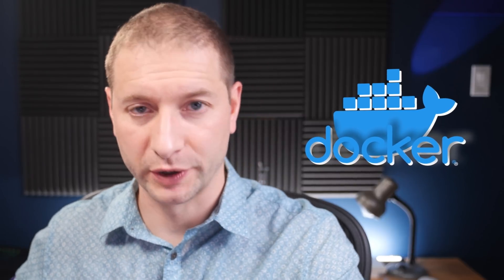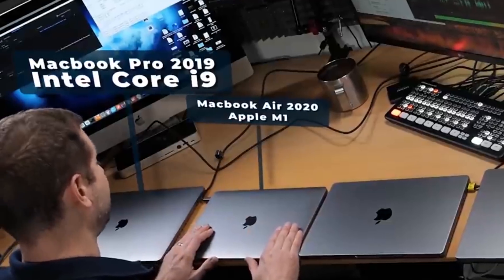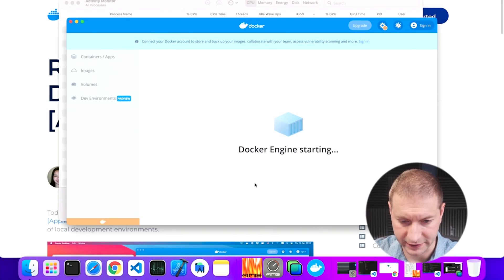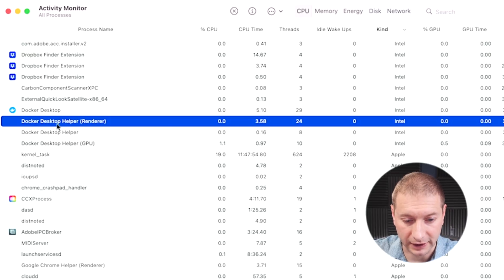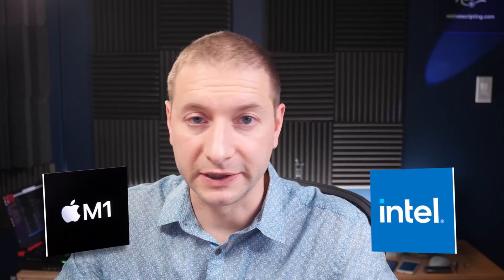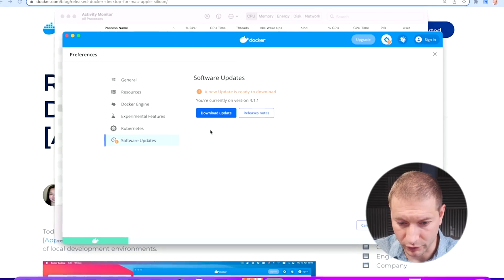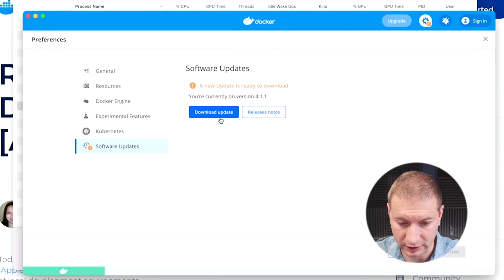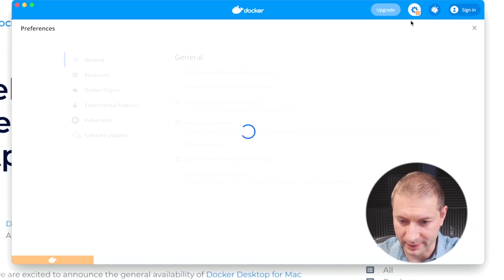Did Docker LIE about Apple Silicon support?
Here is what is NOW supported by Docker on Apple Silicon.
Upgrading Docker Desktop on M1 Max, M1 Pro, and the good old M1 MacBook Air.

🏫 FREE COURSES